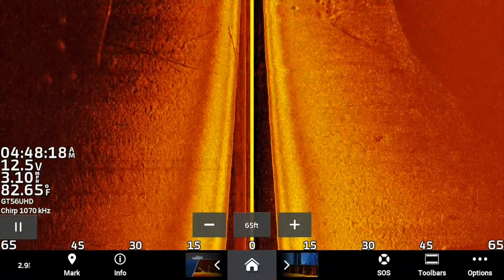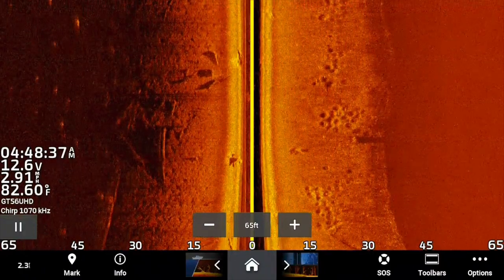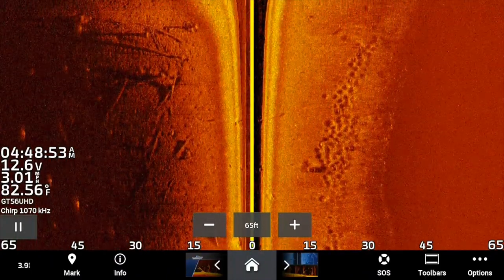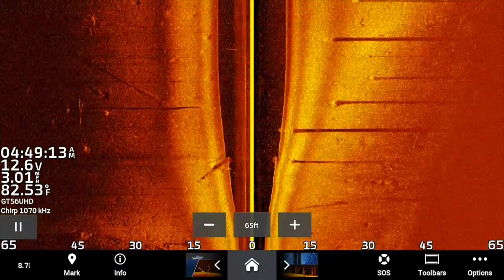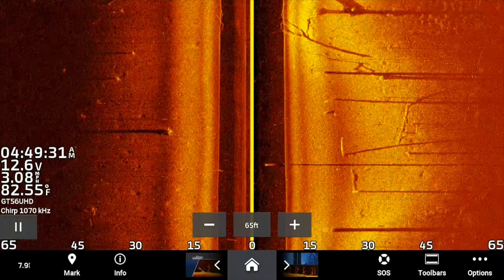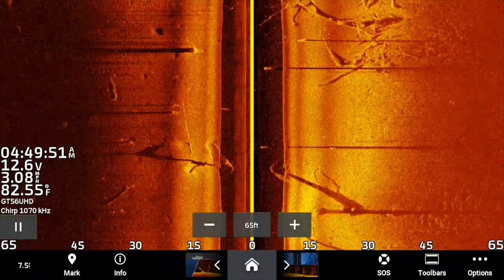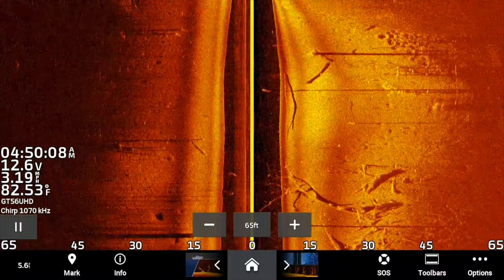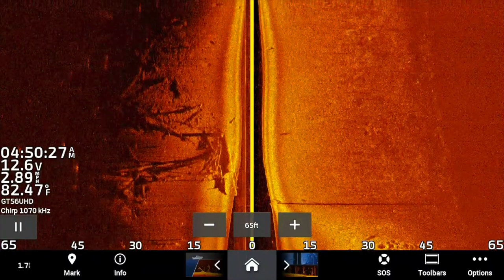Garmin SideVu Is Better Than Humminbird Mega Side Imaging!!!!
I believe Garmin has caught and passed humminbird in the side imaging department